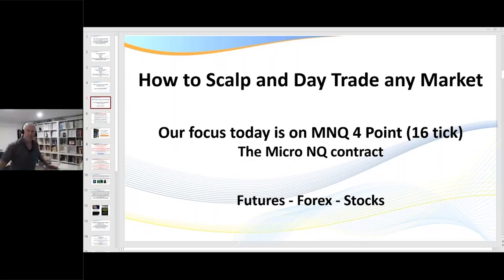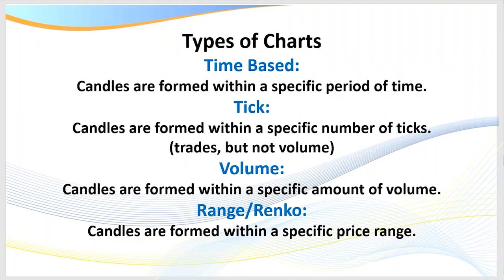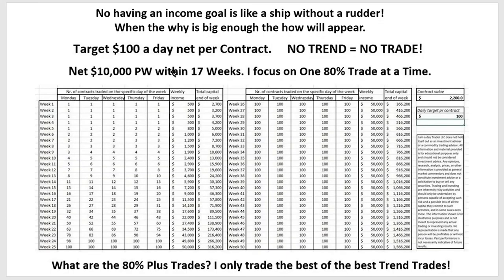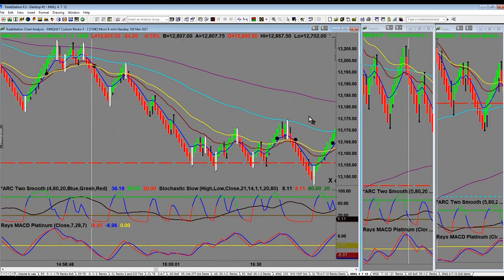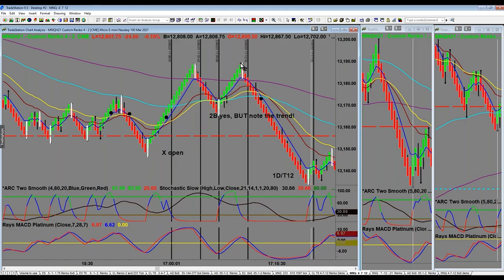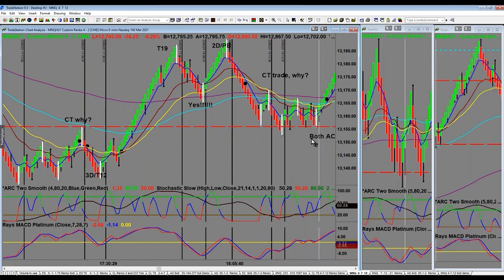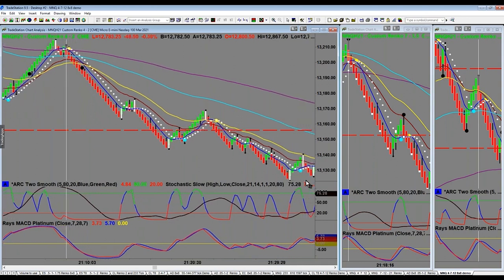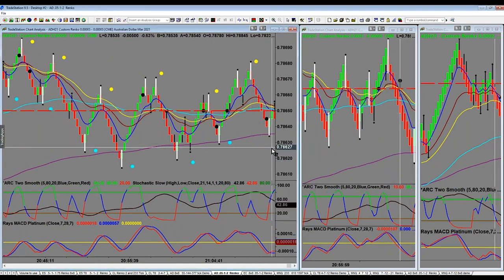📈 How to Day Trade any Market